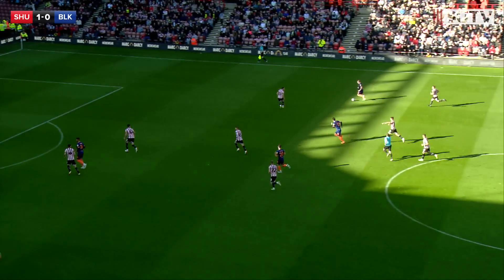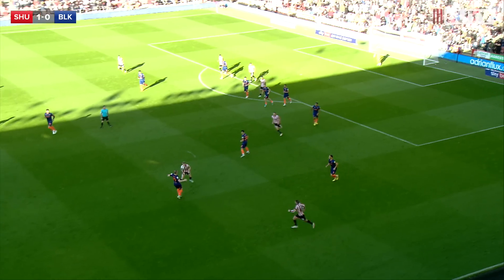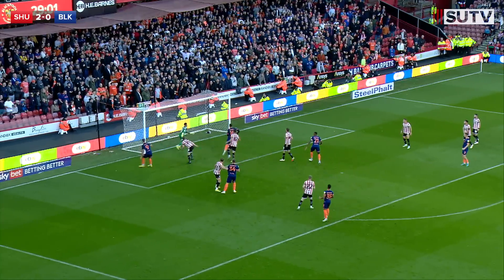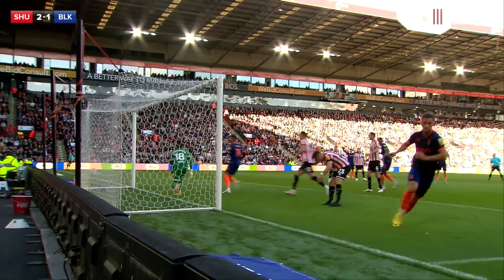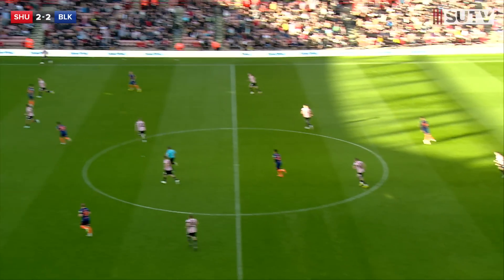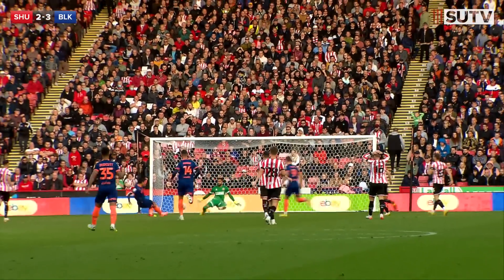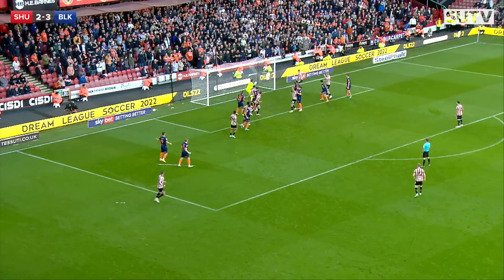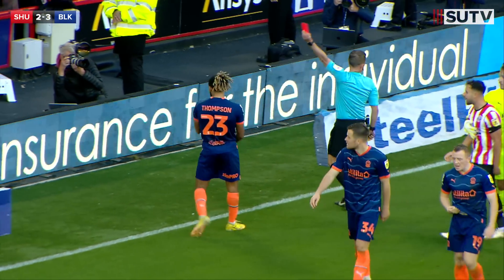6 Goals & 4 red cards! 😳 Sheffield United 3-3 Blackpool | EFL Championship highlights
Six goals, a penalty and four red cards saw Sheffield United and the Seasiders share the spoils at Bramall Lane. Goals from James McAtee, Iliman Ndiaye and Ollie Norwood for Sheffield United.